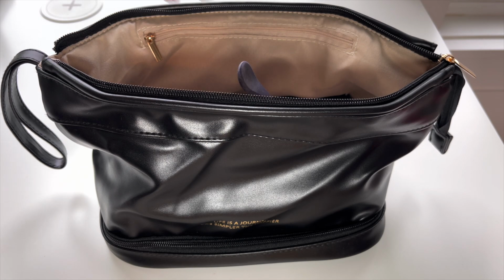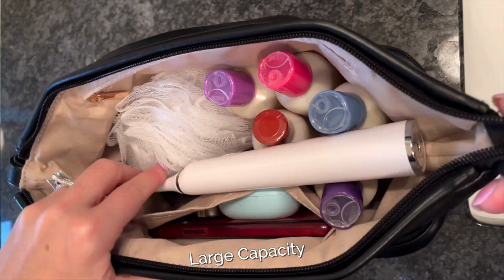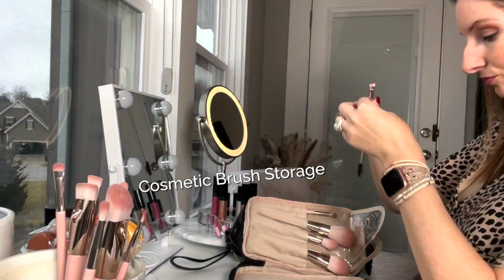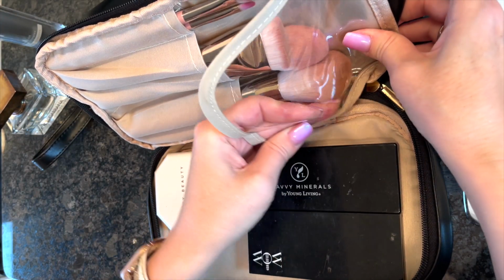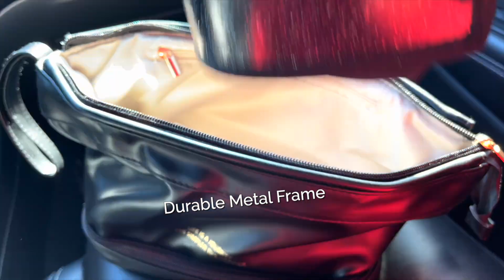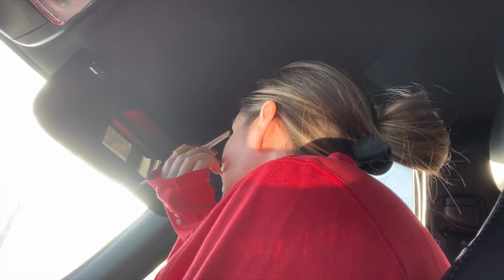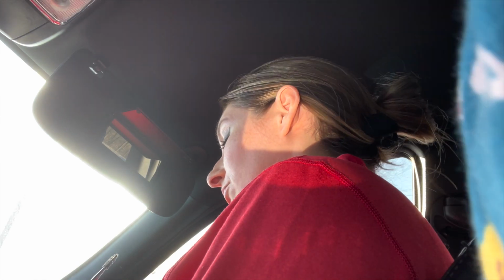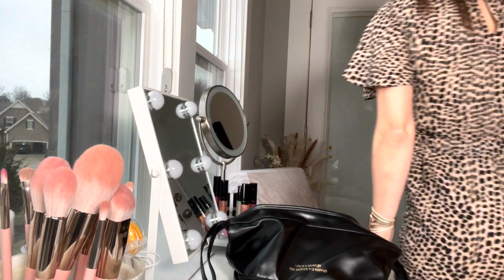Black Makeup Toiletry Bag with "Life is a Journey" Wording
Stay organized in elegance with this chic black makeup toiletry bag!✨ It has ample space for your beauty essentials, and an inspiring quote on the outside🖤 Grab yours on Amazon and let's glam up this adventure together!

🔎 Spy all of today's posts on the My Lookout Lady Facebook at

Here to make your online shopping experience even better! 🛒 I aim to foster a community in which we can find the best deals and delight in shopping together! 🛍️  Consider me your personal shopping assistant . . . comment with items you're seeking and perhaps I'll feature it soon!

✨ Amazon Storefront/Amazon Live
✨ Amazon Lightning Deals: amzn.to/40SZQNp

💖💖💖 Next time someone asks you a shopping question, just tell them to check out MyLookoutLady! 💖💖💖